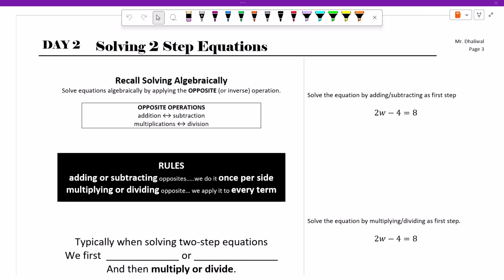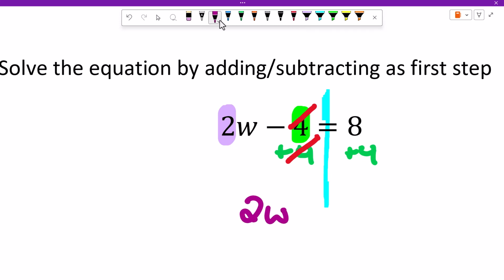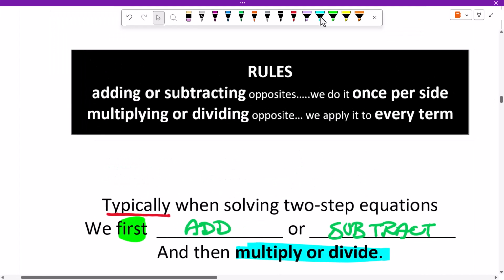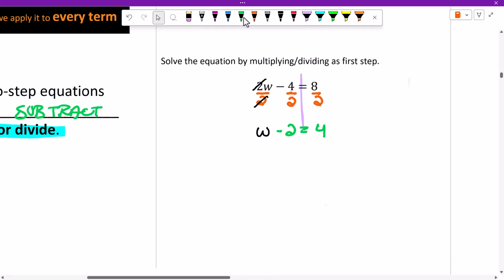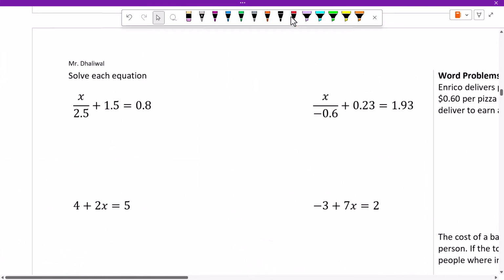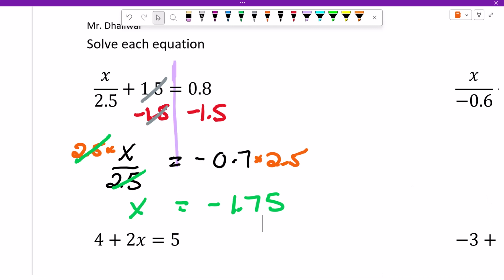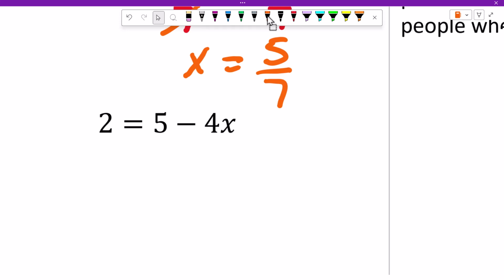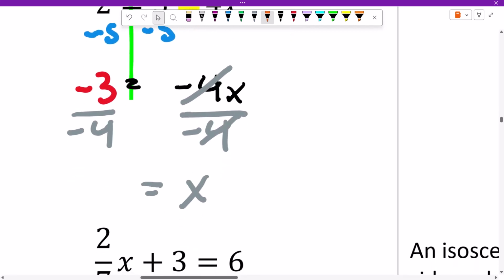2023 math9 unit5 lesson2 part1v2